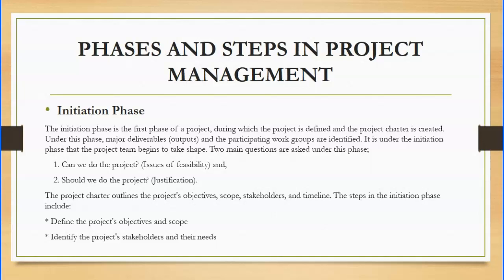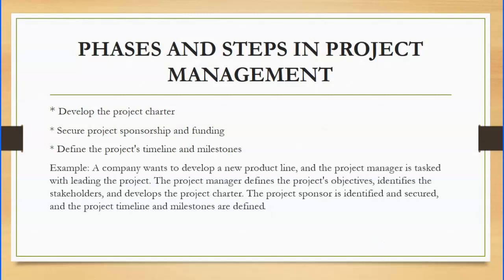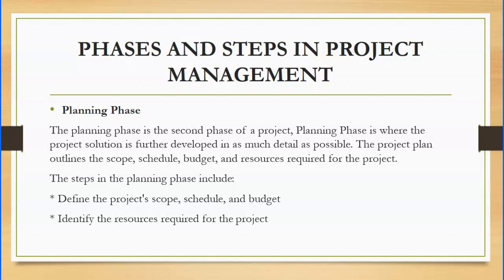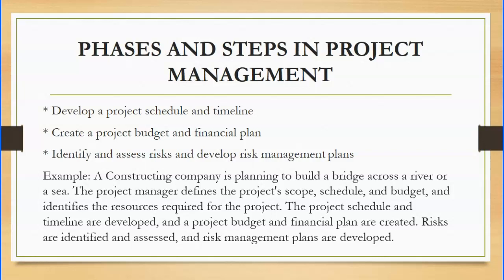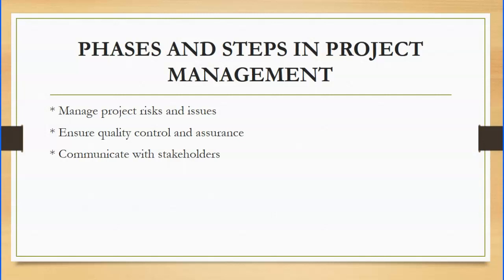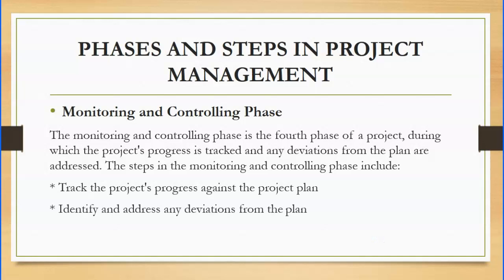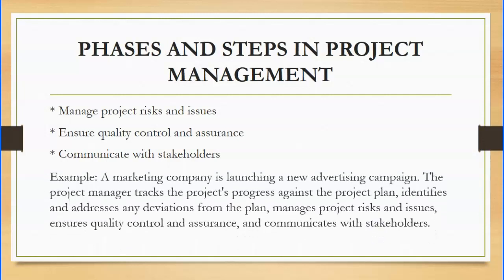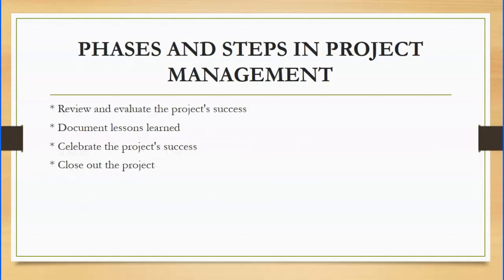Phases of a project and project management.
EASY SIMPLIFIED Has Brought you Easy way of Understanding project management. Here are the Phases of a project explained in an easy way to understand